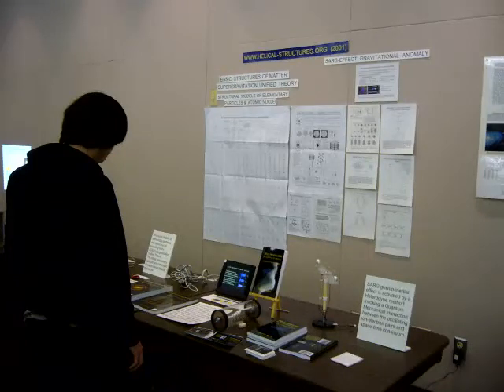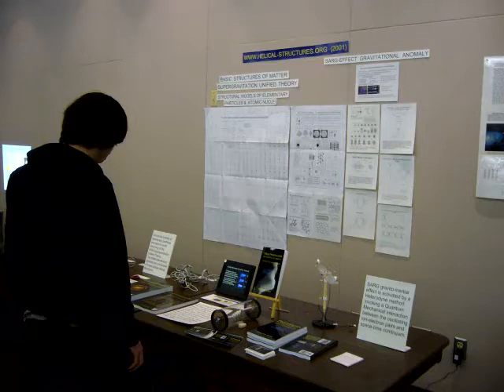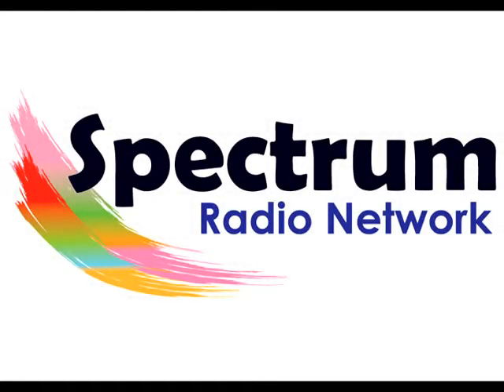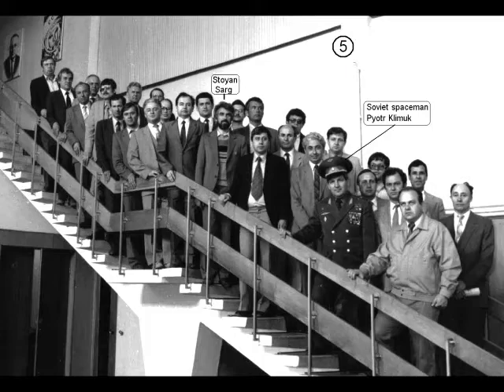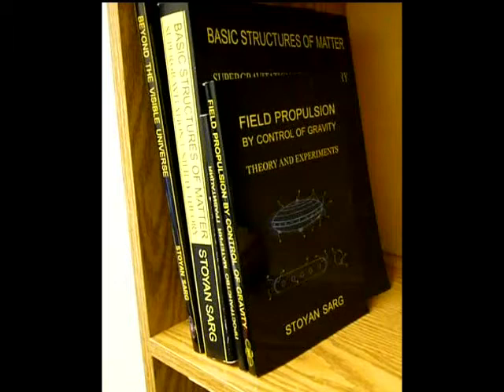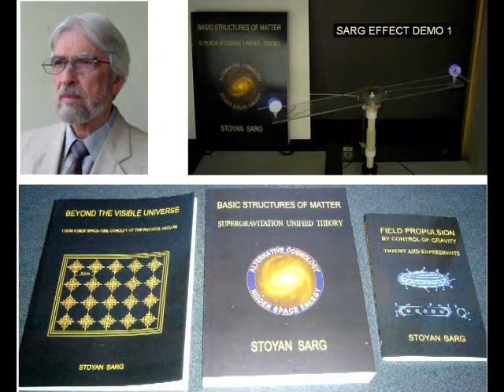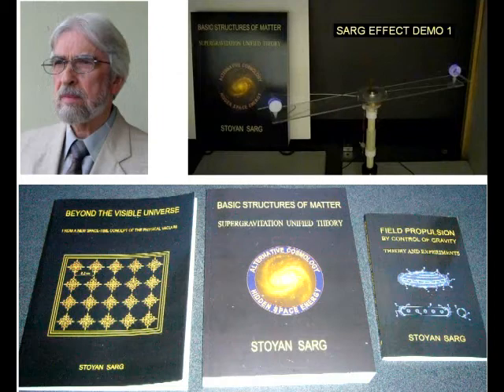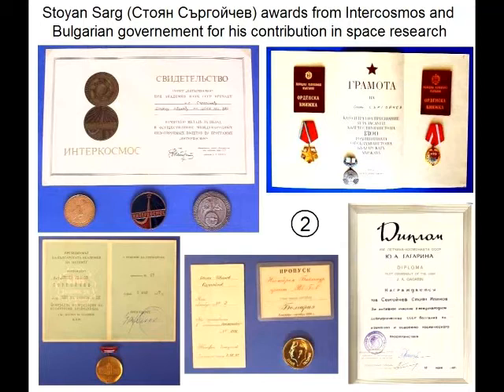Part 3/5 Dr. Stoyan Sarg - UFO Propulsion Technology -Spectrum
Stoyan Sarg joined us last night (actually it was a pre-recorded show but let's not be picky) and spoke about his work over the years in Physics. He shared his views on gravity as it applies to UFO propulsion systems and why UFOs seem to shimmer and change color while in earth's atmosphere. We also spoke about why the scientific community regards the topic of UFOs and how original skeptical views are changing.

We had a very interesting discussion about Space and the Universe and the possibility that theoretical hypothesis's like expanding universe and the big bang are not conclusions. We also covered the older theory of Aether and what Stoyan's experiments have attempted to show.